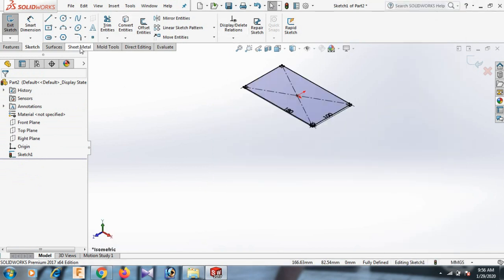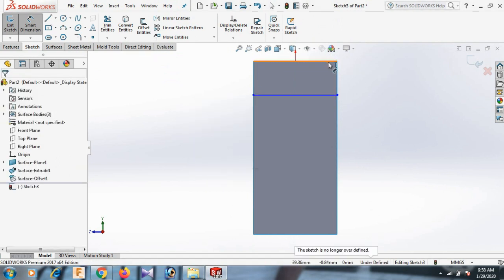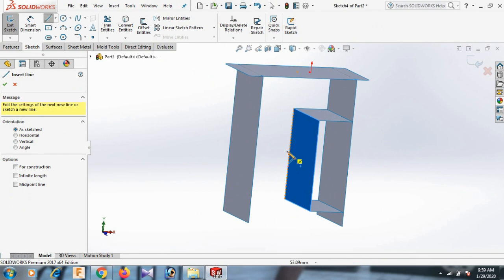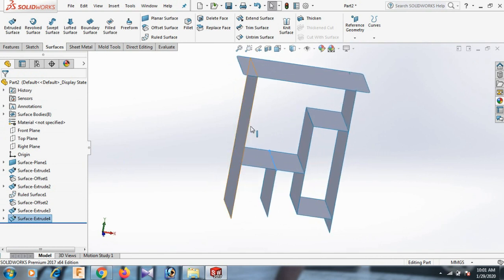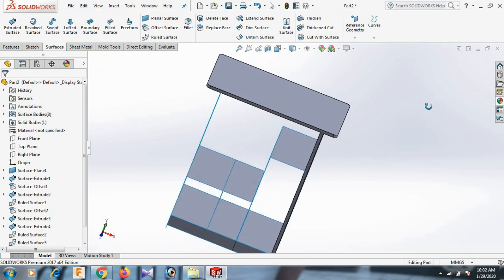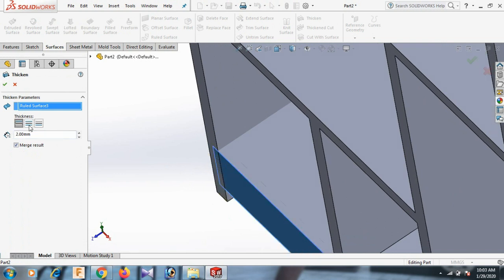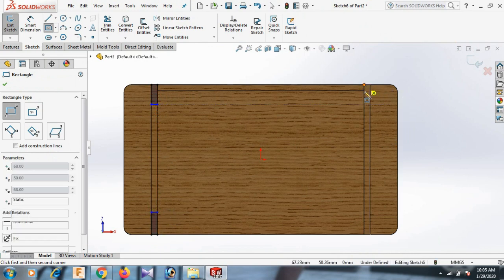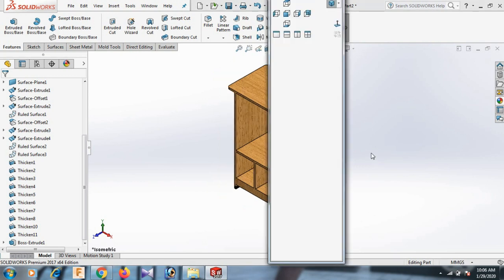Computer Table Make By Surface Tools in Solidworks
how to make basket by surface tools in solidworks
Fillet
Extruded-Boss
Extruded-Cut
Linear Pattern
Plane
cad cam tutorial
trim surface
thicken surface